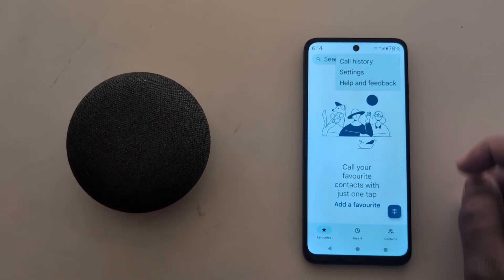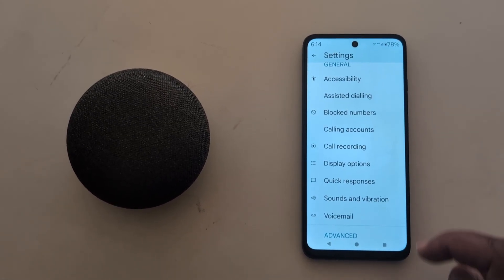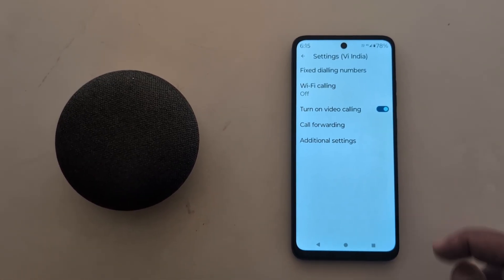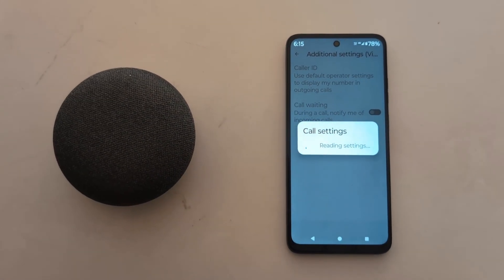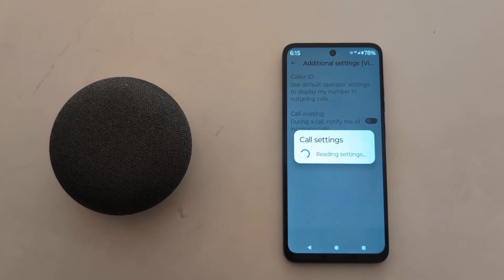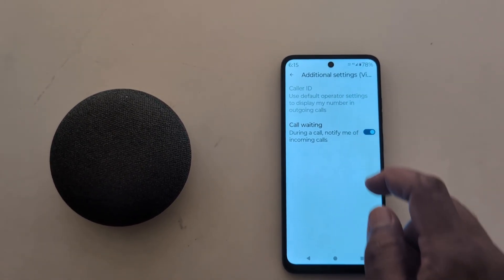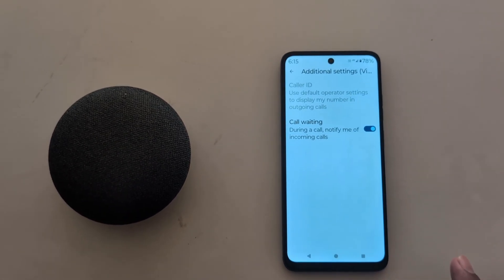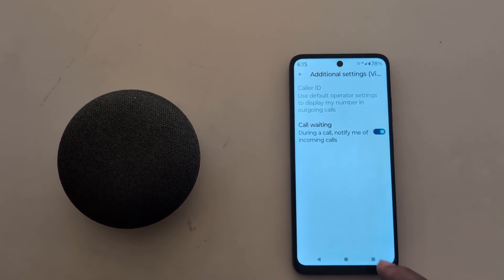How to Hide Your Mobile Number in Outgoing Calls in Moto G34 5G, G54 5G, G64 5G (Android 14)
How to Hide Your Mobile Number in Outgoing Calls in Moto G34 5G, G54 5G, G64 5G running Android 14 devices. When you make a phone call, it will hide your number on Motorola devices. Not all carriers or countries support this feature.

More Queries:
How to Hide Your Mobile Number in Outgoing Calls in Moto G34 5G, G54 5G, G64 5G
How to Hide Your Mobile Number in Outgoing Calls in Moto G34 5G
How to Hide Your Mobile Number in Outgoing Calls in Moto G54 5G
How to Hide Your Mobile Number in Outgoing Calls in Moto G64 5G
How to Hide a Phone Number in Motorola G34 5G
How to Hide a Phone Number in Motorola G54 5G
How to Hide Your Mobile Number in Outgoing Calls in Motorola Phone
Motorola